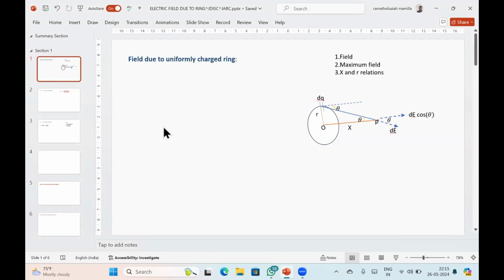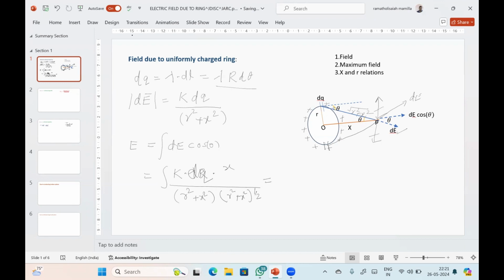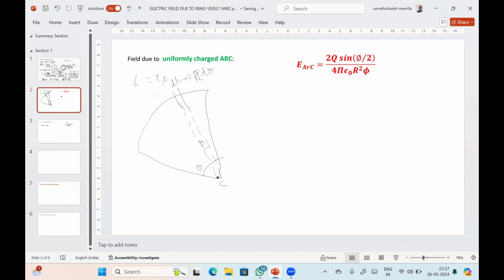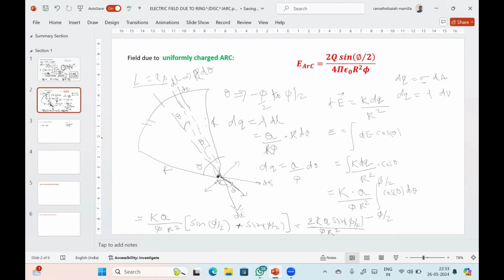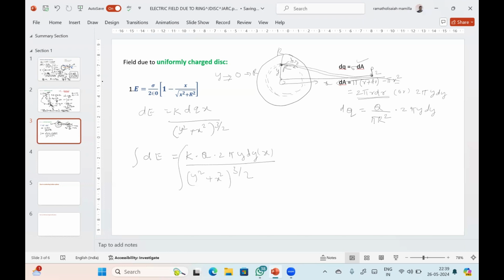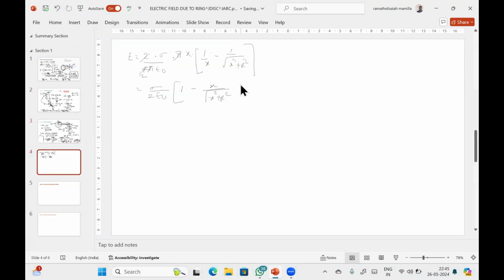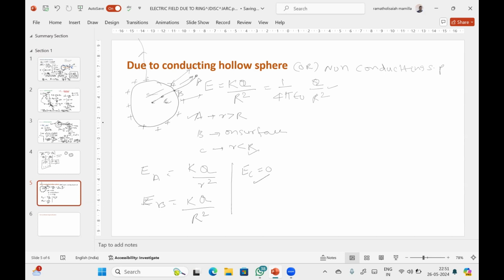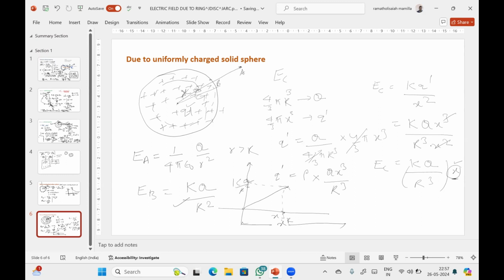ELECTRIC FIELD DUE TO RING, ARC, DISC, SOLID SPHERE, HALLOW SPHERE